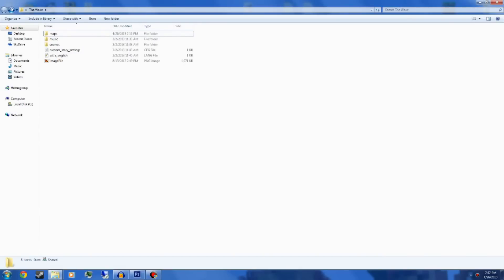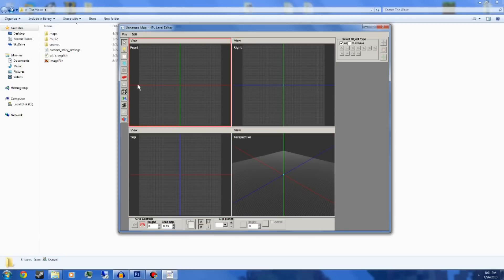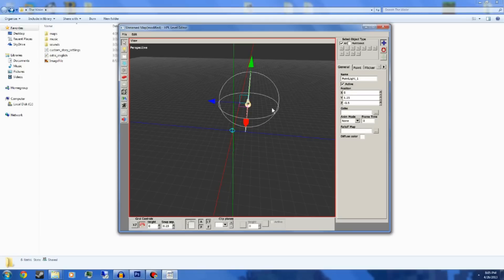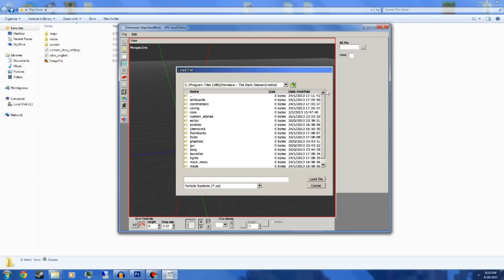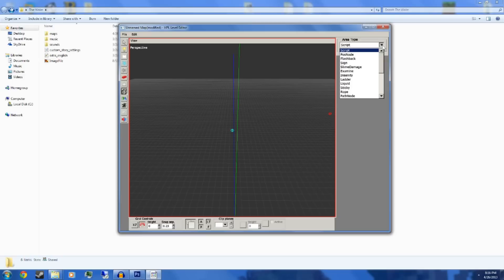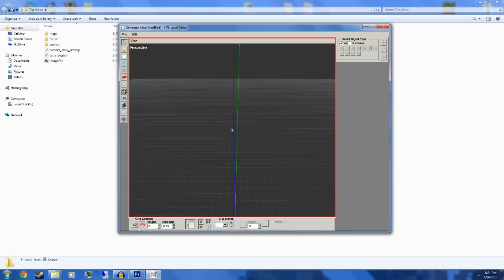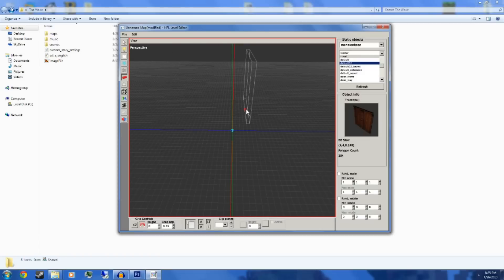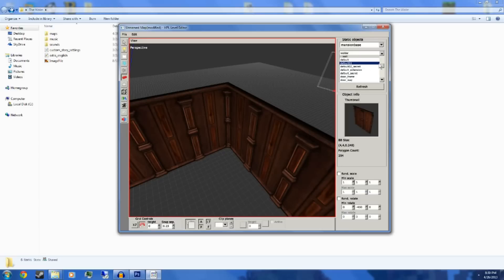Let's CS: Amnesia Custom Story Creation Tutorial- Episode 3: Learning The Level Editor! Rooms!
In this episode we learn the GUI or in other words the interface and we learn to properly use the level editor, we then create a room with a floor and a ceiling!